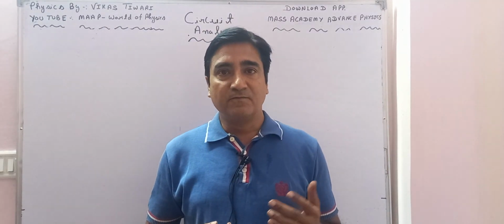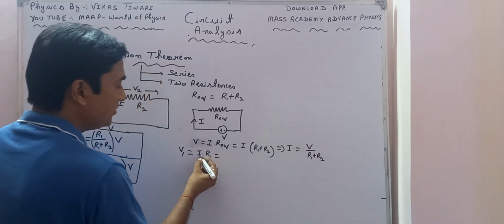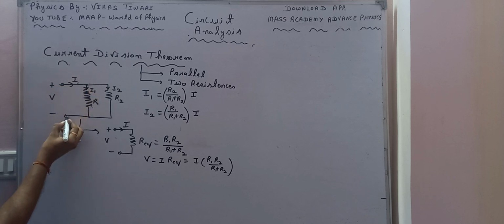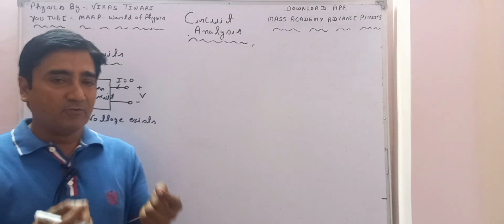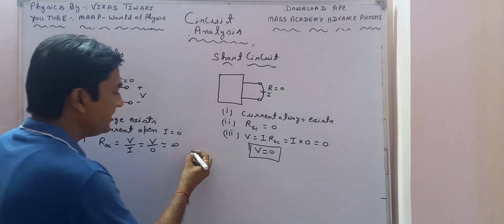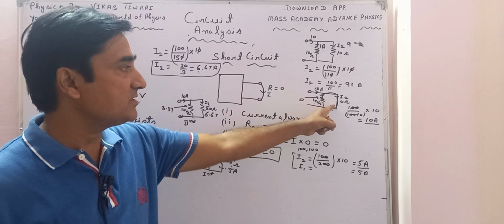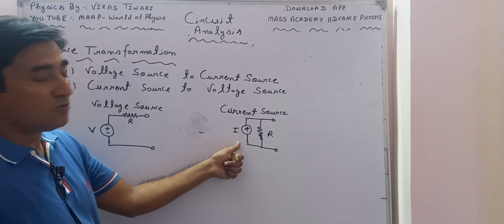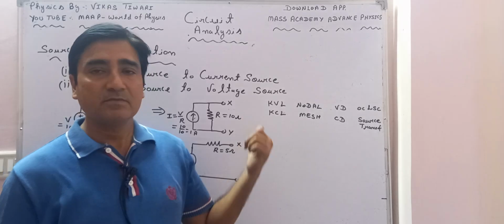voltage & current division theorem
This lecture explains the concept of voltage division and current division theorem along with concepts of open circuit and short circuit and source transformation.